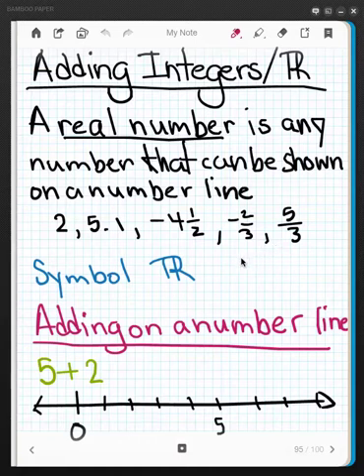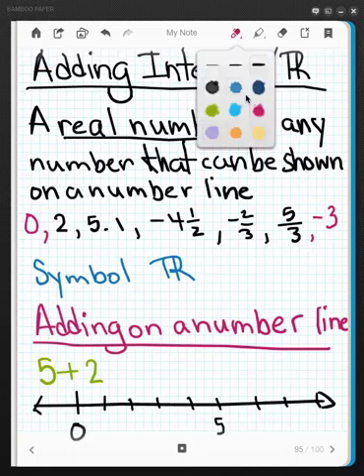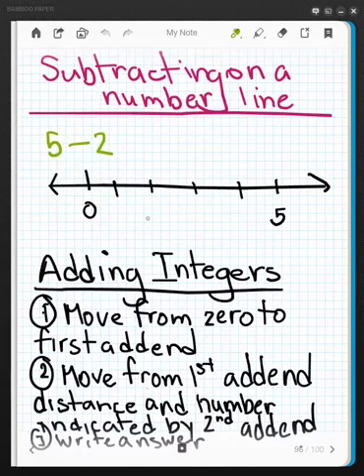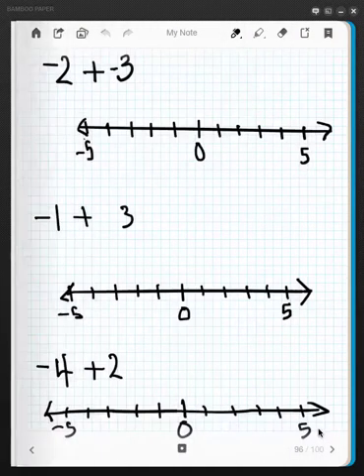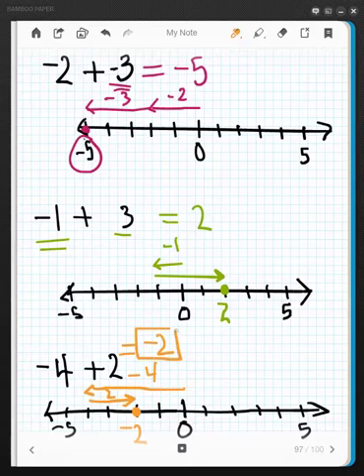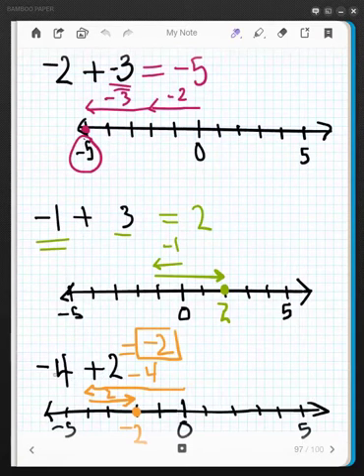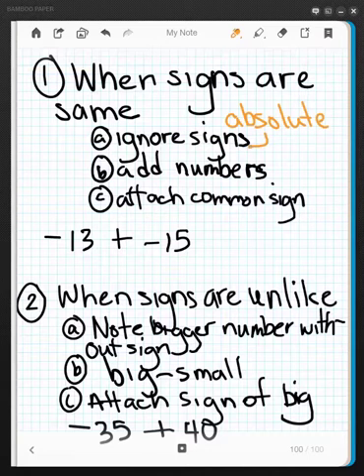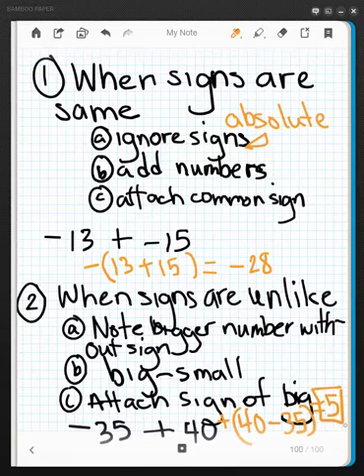M811 Adding Integers/Real Numbers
Definition and examples of real numbers. Learning to add on a number line.  Adding on a number line. Subtracting on a number line. Adding integers on a number line. Making connections between what happens when adding two integers on a number line and what we do when we add and subtract on a number line so that we can recognize patterns for establishing rules for adding integers.